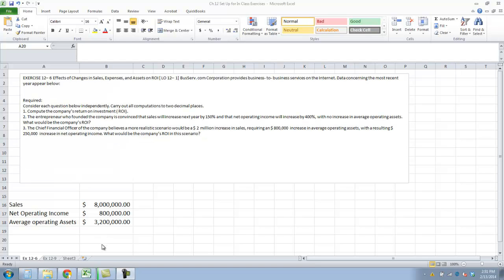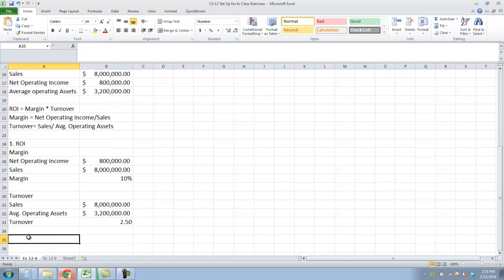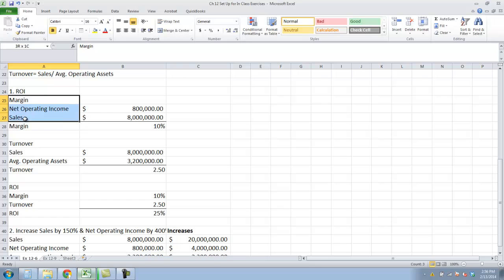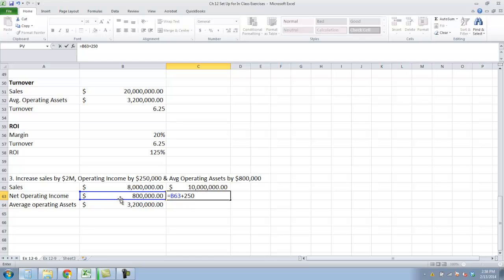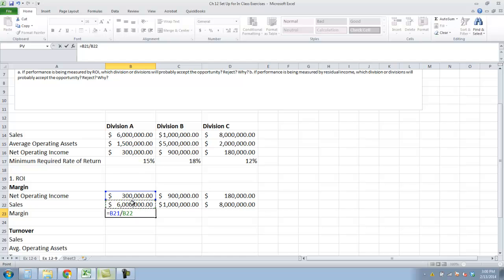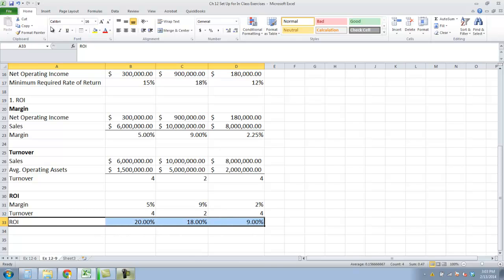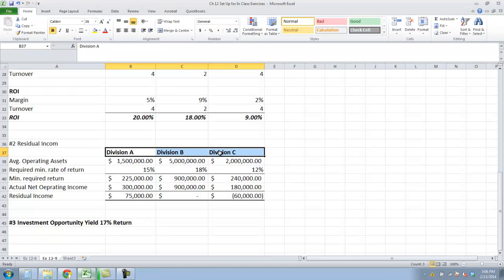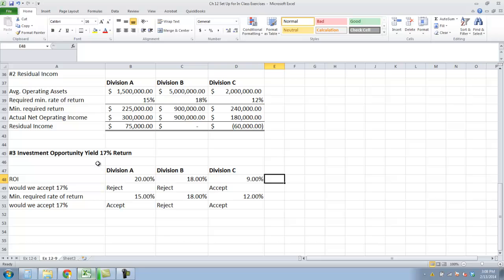Chapter 12 Exercises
ROI & Residual Income